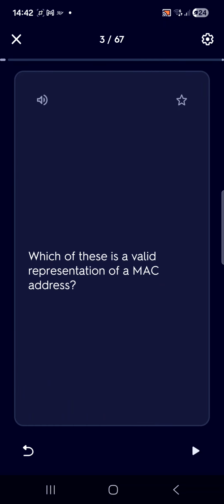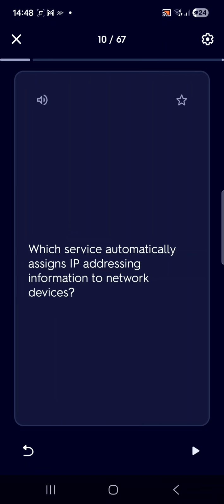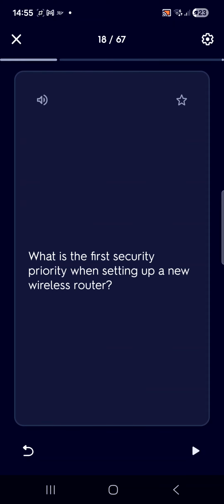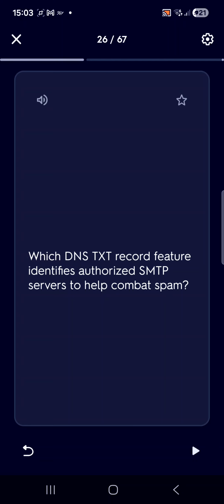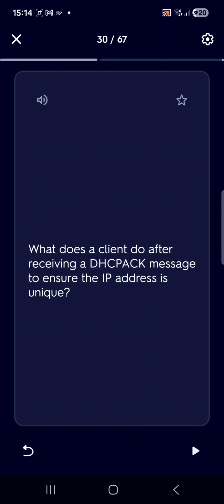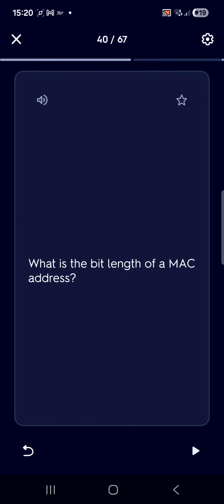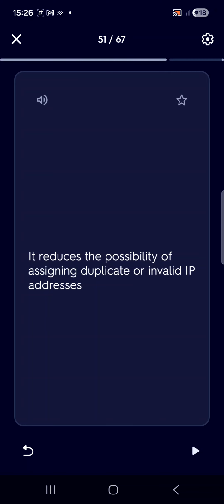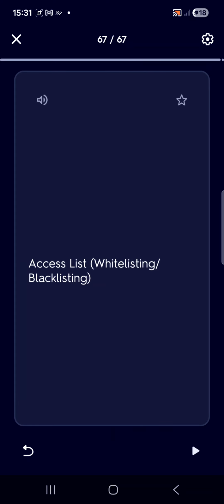IT Essentials Module 6